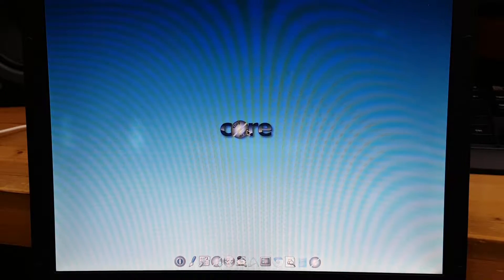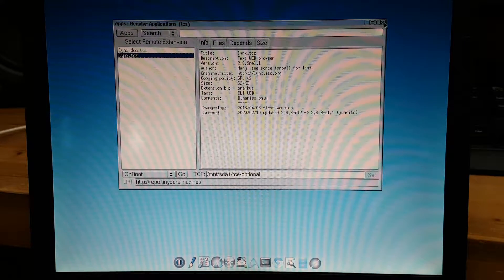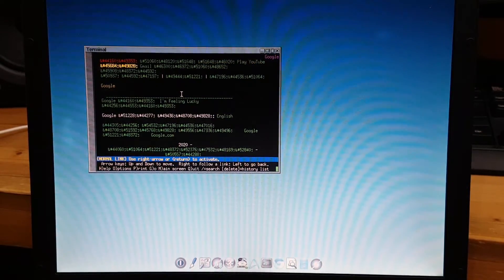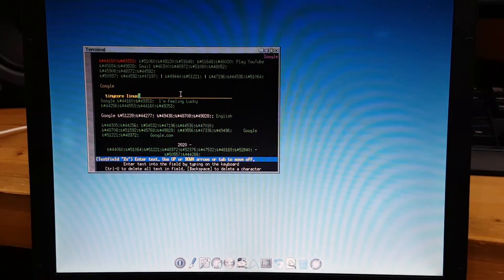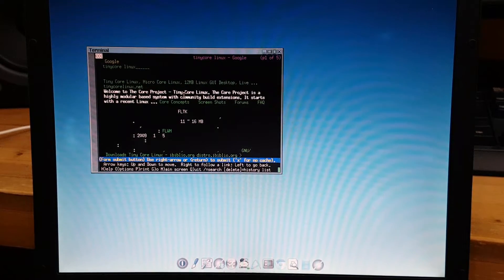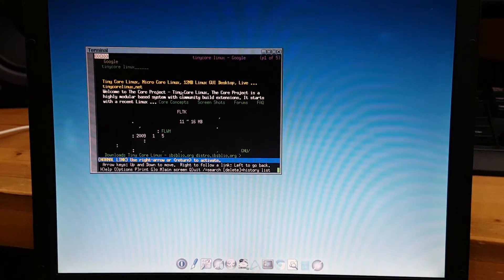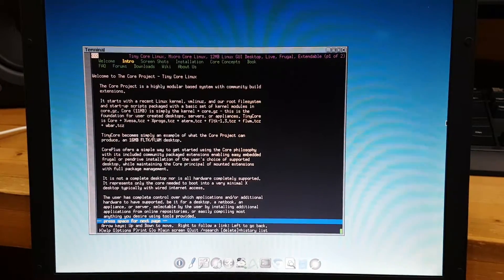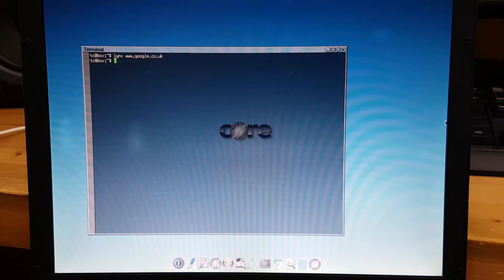Using Lynx Browser on TinyCore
How to install and use text based web browser called Lynx
If you run into trouble using lynx all you need is to click arrow button and tab button.
and error message.
than it will get you where you want...
Lynx comes in handy sometimes, but if you can just use modern web browser...